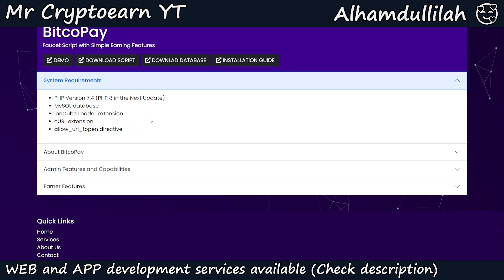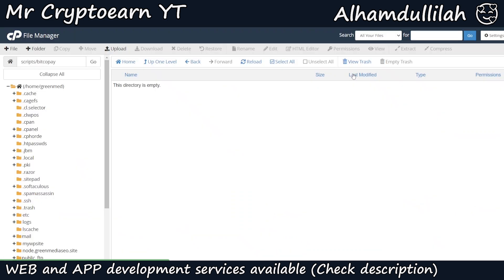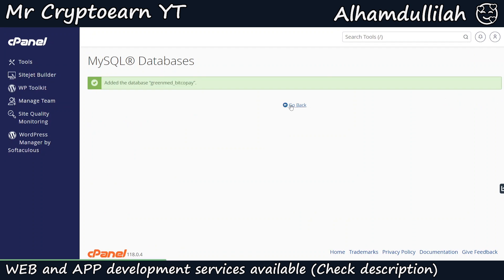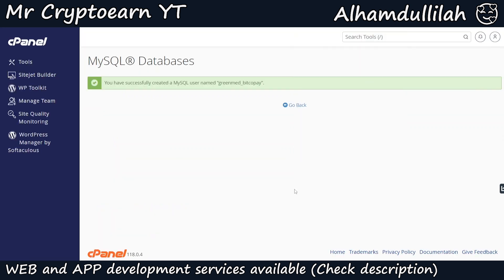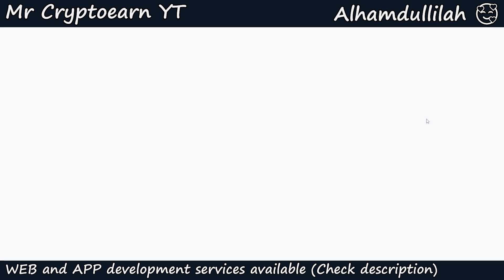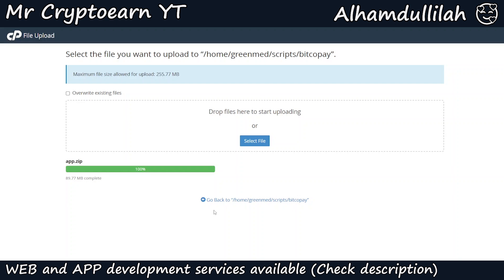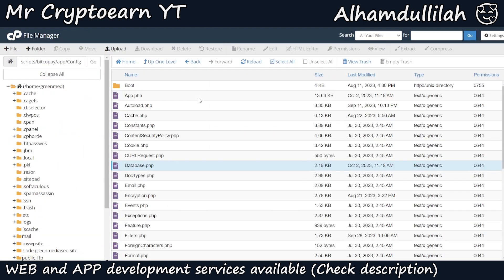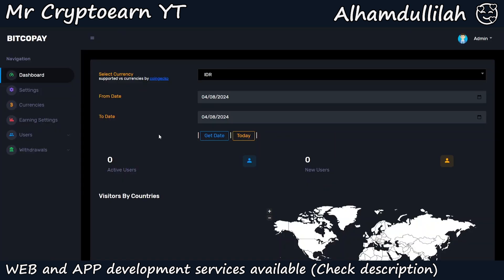🚀 How to Install and Use BitcoPay Script: Step-by-Step Guide! 🚀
Hey everyone! In today's video, I'm going to show you how to install and use the BitcoPay script, a fantastic free faucet script developed on the CodeIgniter 4 framework. Follow along for a comprehensive tutorial! 💬

httpsbit.lyMrCryptoearnContact1
httpsbit.lyMrCryptoearnContact2

💻 Buy Crypto Faucet Scripts
httpsbit.lyMrCryptoearnBuyScripts

🌐 Professional Website Development Services
httpsbit.lyMrCryptoearnServices

🛠️ What You'll Learn:
Downloading BitcoPay: Step-by-step instructions on where and how to download the script.
Setting Up Your Environment: Preparing your server and necessary software for installation.
Installing BitcoPay: Detailed walkthrough of the installation process.
Configuring Your Faucet: How to set up and configure the key features of BitcoPay.
Using BitcoPay: A demonstration of how to use the main features, including faucet, offerwall, and referrals.

💻 Installation Steps:
Download the Script: Find and download the BitcoPay script from the official source.
Server Preparation: Ensure your server meets the necessary requirements (e.g., PHP, MySQL).
Upload Files: Transfer the BitcoPay files to your server.
Database Setup: Create and configure your database.
Configuration: Edit the configuration files to match your server settings.
Run Installation: Execute the installation script via your web browser.
Final Setup: Complete the initial setup and start using your new faucet!

🔐 Key Features Overview:
Faucet: Users can claim small amounts of cryptocurrency at regular intervals.
Offerwall: Users can complete offers from Bitcotasks and AdsPenny to earn rewards.
Referrals: Users earn rewards by referring others to the platform.

📊 Admin Features:
Dashboard: View key performance indicators, user statistics, and overall metrics.
Settings: Configure global site settings, manage currencies, and set earnings parameters.
Users: Manage user accounts, handle banned users, and communicate with your user base.
Finance: Monitor financial transactions, including recent and pending withdrawals.

👍 Why Use BitcoPay?
Easy to install and use
Robust security features
Reliable and efficient
Comprehensive analytics for better management

📢 Conclusion:
By following this guide, you'll have BitcoPay up and running in no time! This free and easy-to-manage platform offers robust security, stability, and comprehensive analytics, making it a perfect choice for anyone looking to start a cryptocurrency faucet. 🌐